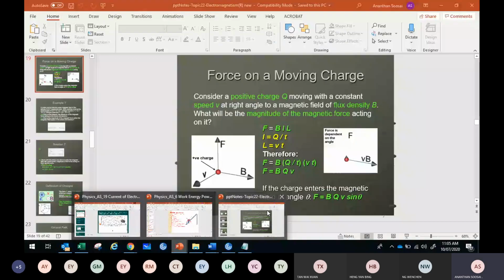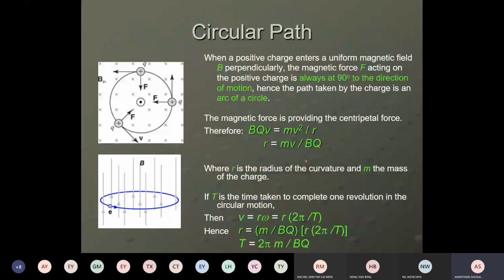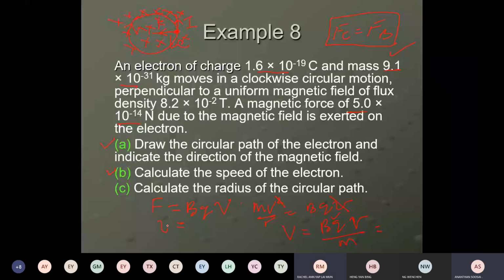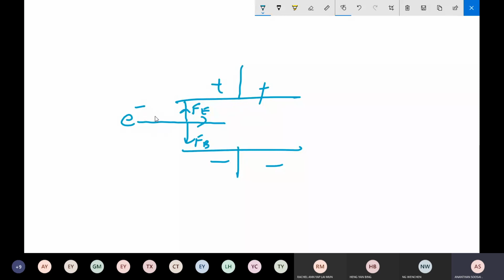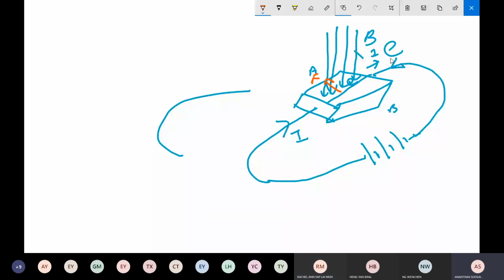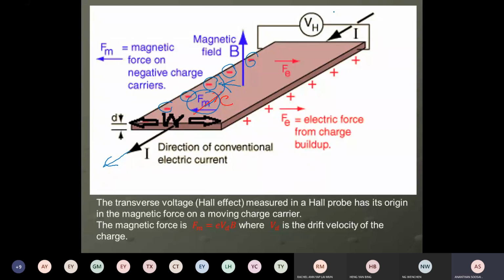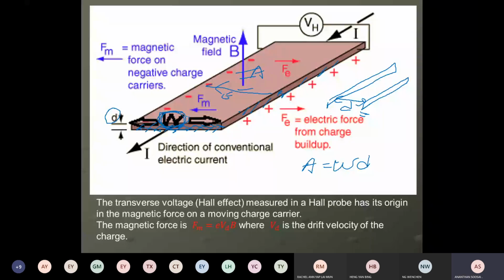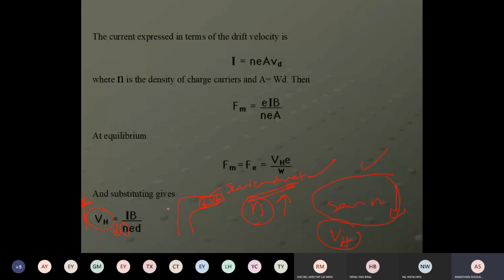10/7 A2 TOPIC 8 ( MAGNETIC FIELDS PART 2: FORCE ON MOVING CHARGE, HALL EFFECT)